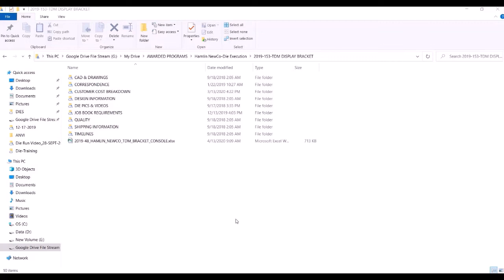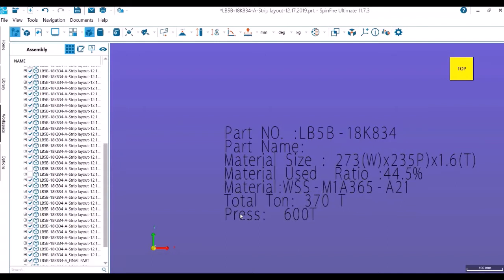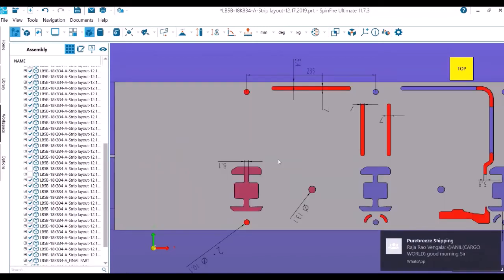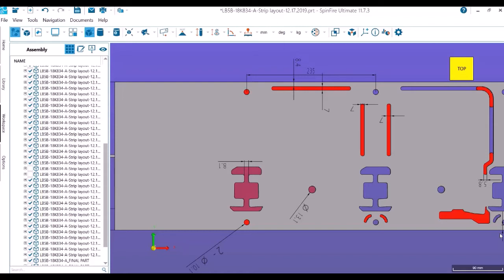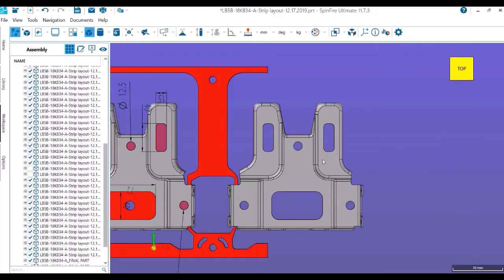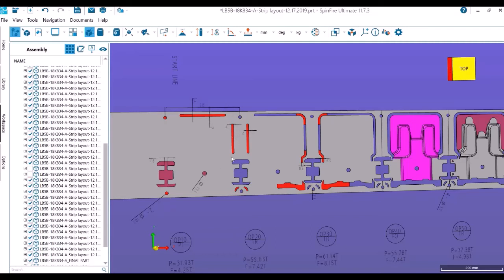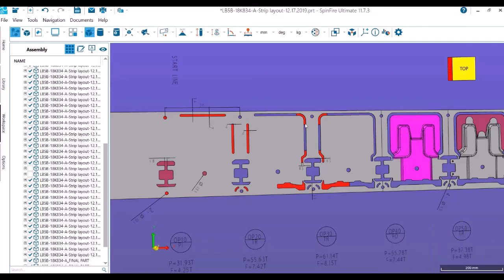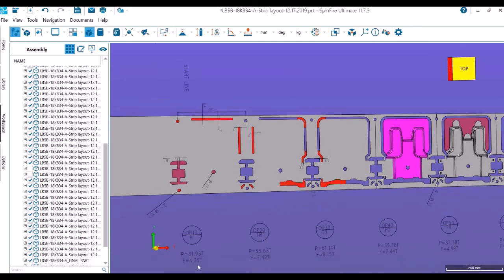Tutorial 4: Progressive Stamping Die - From Design to Build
This tutorial is the 4th part of this series, which will cover Feasibility, Simulation, StripLayoutDesign, ProgressiveDieDesign, DieChecks, TryOuts, Debug, BuyOff, &, ProgramManagement. This can be very useful for the Engineering Students & Professionals who are looking for some knowledge sharing on stamping. Since in Youtube, I cant post lengthy videos, I have kept length small, & will upload 2 videos daily! Please post your queries into the comment section!